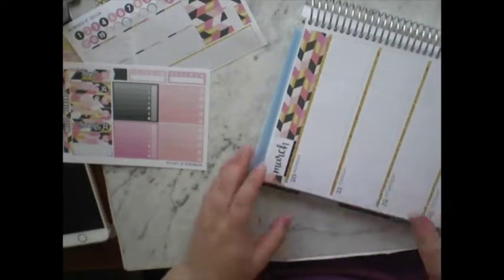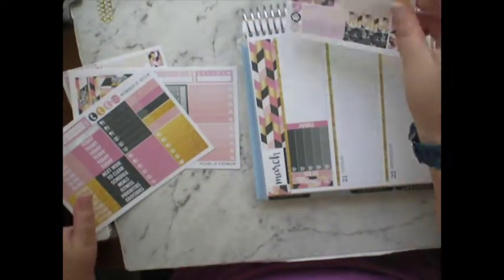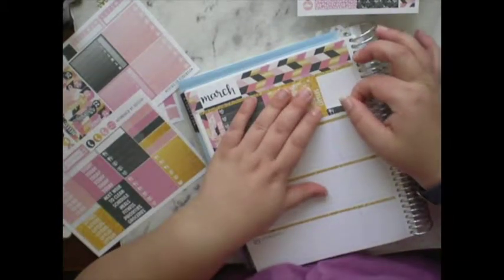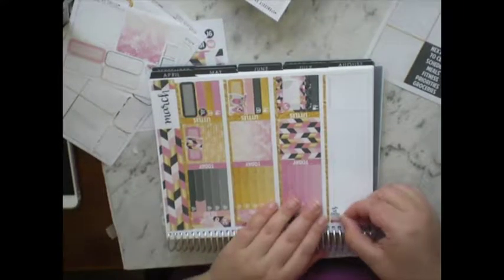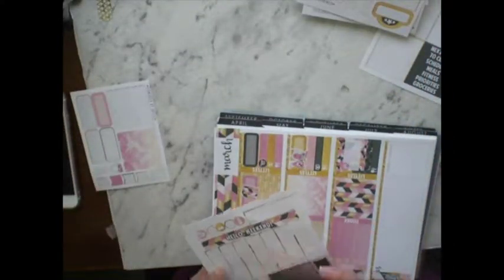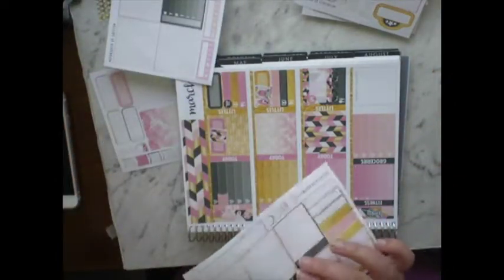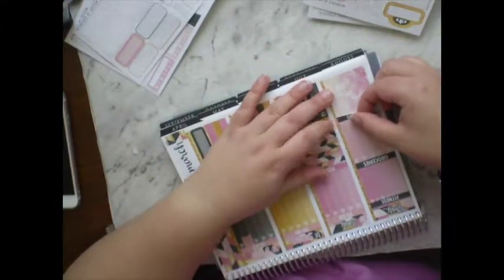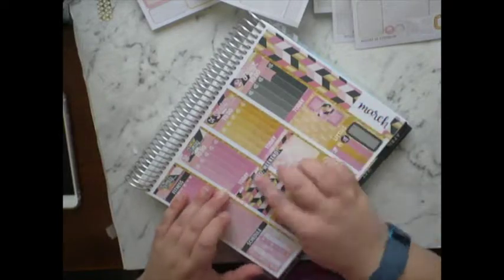HORIZONTAL PWM || Sponsored By Coffee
Hi guys!
Welcome to my Plan with me in my Horizontal Erin Condren Planner.

I'm really sorry about the framing! I bumped the tripod :O I'm such a noob!

I'm sorry the pictures aren't zoomed in as much as they could be! I'm working on a better set up for the future!

Love Monique.

Shops mentioned in my video are

Equipment
Camera: Pentax Optio M40
Software: iMove 10.1